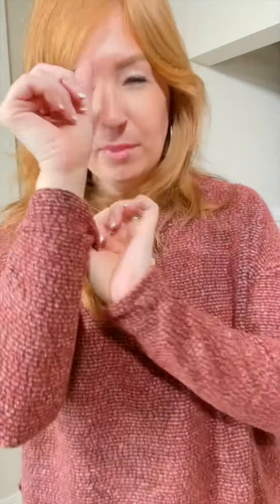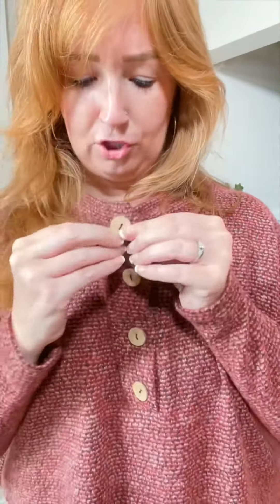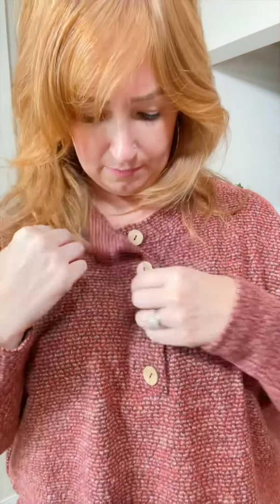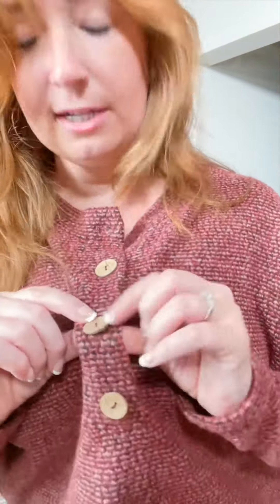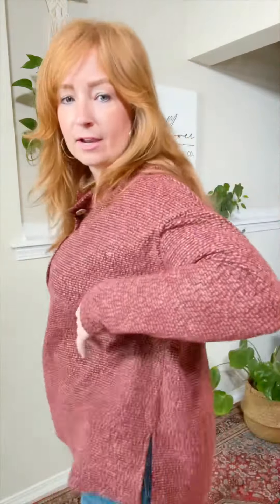Fever Pitch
Truewildflower.Com